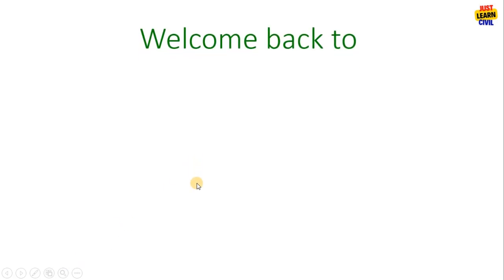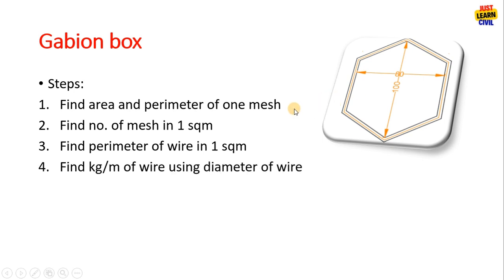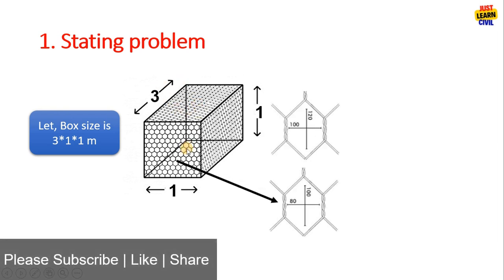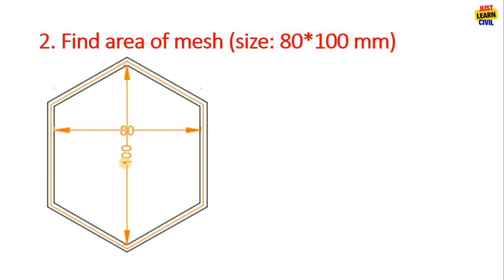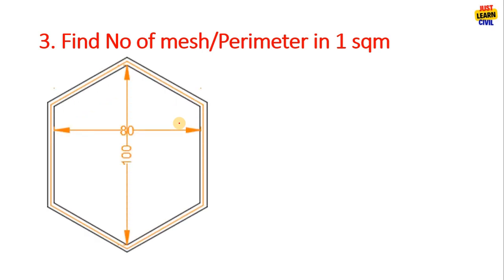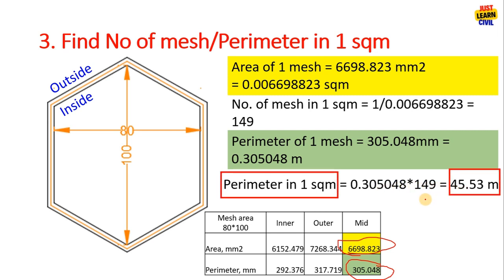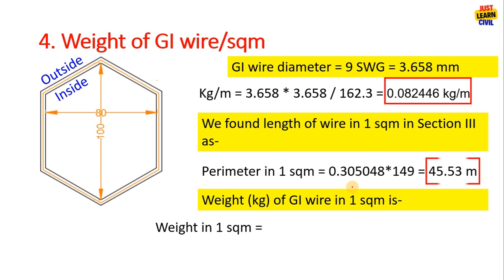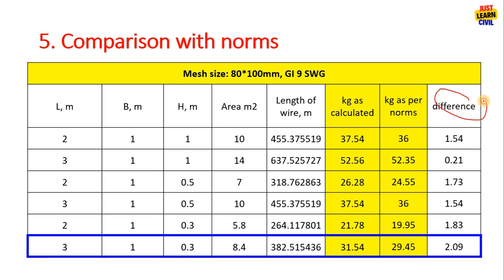[Estimate #3] GI Wire weight in kg of any gabion any mesh size | Fencing | hexagonal mesh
This video tutorial explains how to find weight of GI Wire in kg for any size of gabion with any size and shape of mesh. In this tutorial 3*1*1 m size gabion and 80mm * 100mm hexagonal mesh size is taken.

~~~CLICK BELL ICON FOR NOTIFICATION